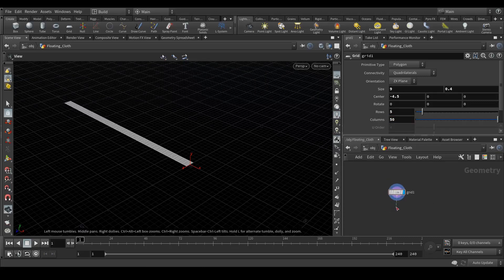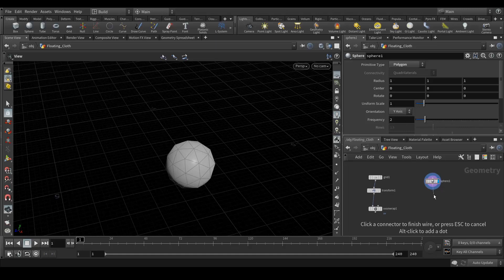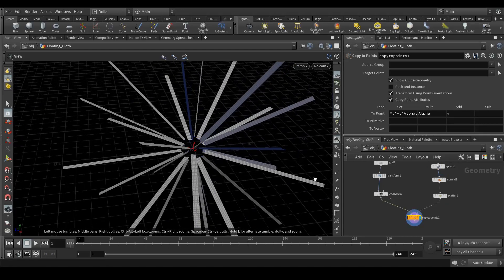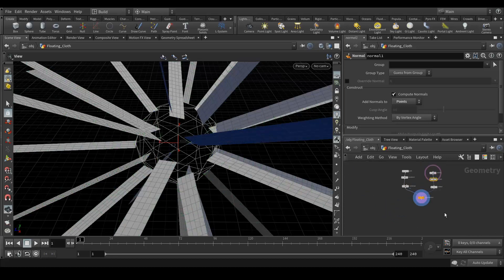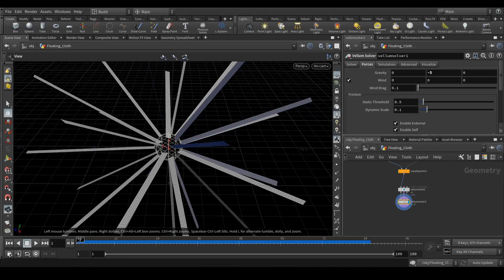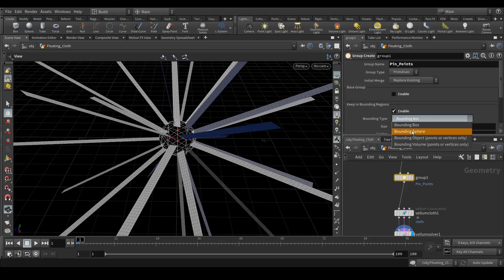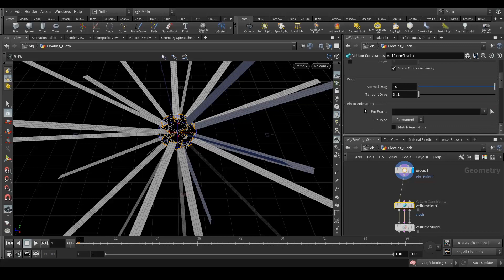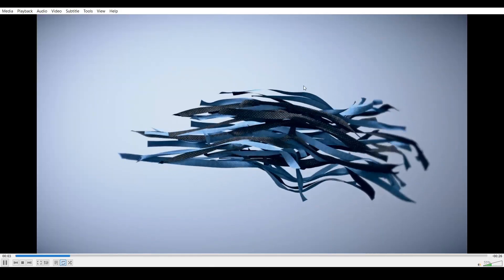Houdini Floating Cloth Vellum Tutorial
Houdini vellum floating cloth Tutorial. In this tutorial, you guys gonna learn how to achieve cool floating cloth with super fast vellum solver.

Thanks